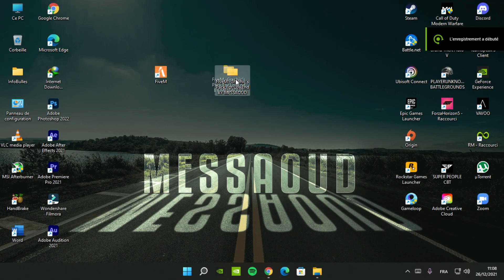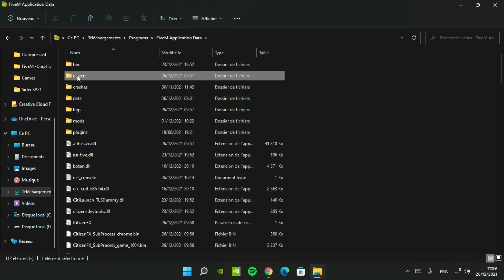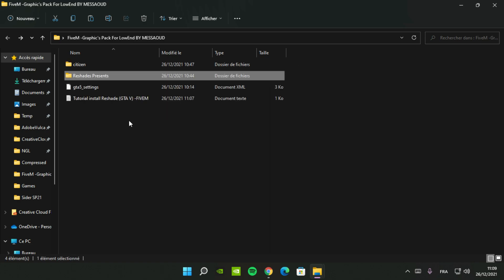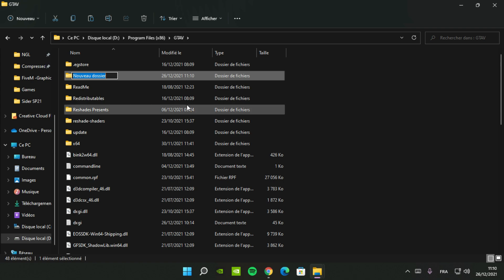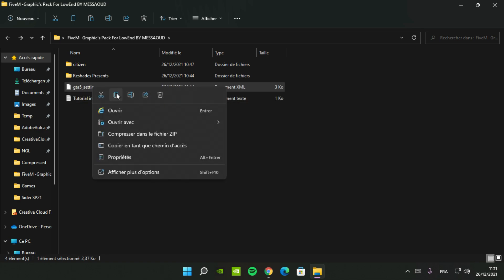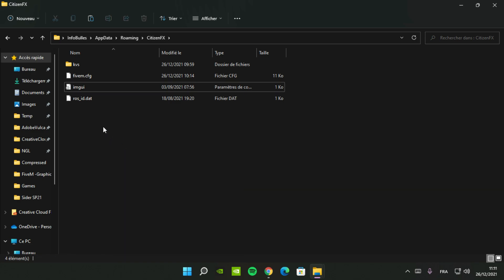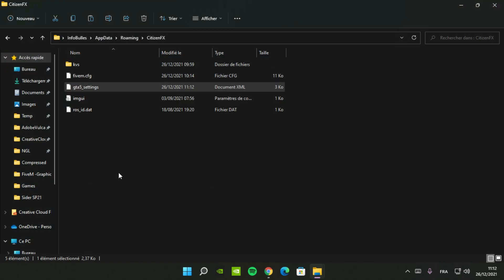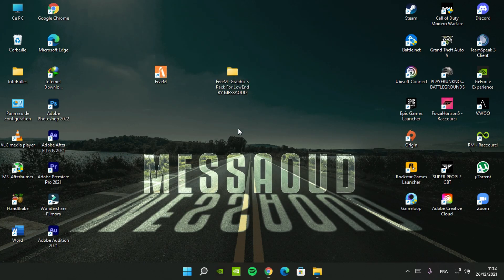FiveM - Best Graphic’s Pack for a low end PC (Tutorial)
•Press Show More for Info

SOCIALS ↡
📷 Discord •: Mēsşàŏűd# 7560

,مسعود